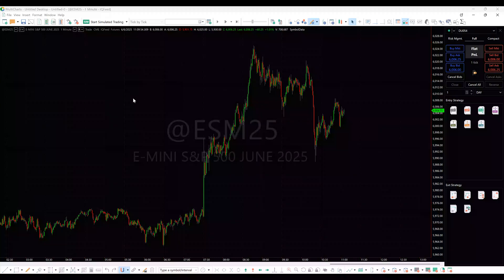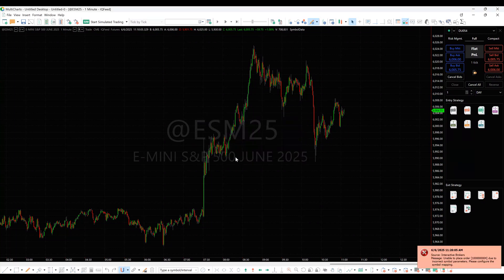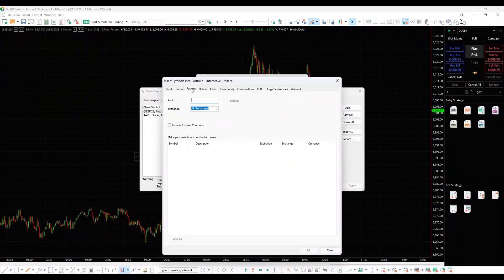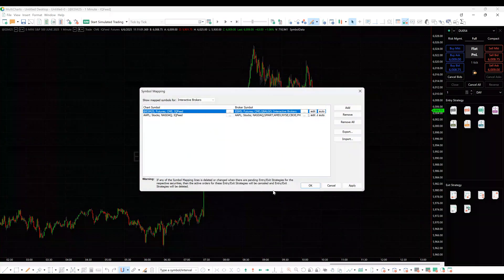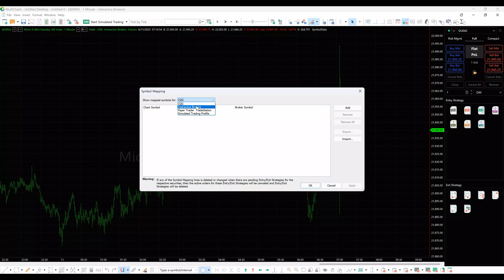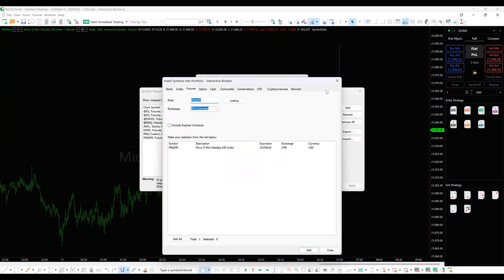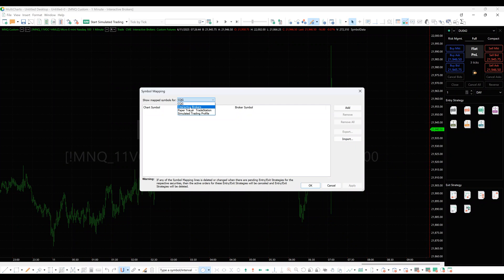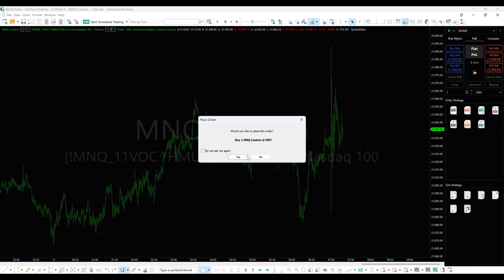How to set up Symbol Mapping in MultiCharts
This video will guide you through setting up symbol mapping when you're using a different data provider and broker, or when trading from continuous or custom futures charts.